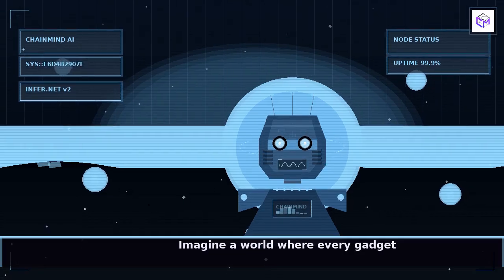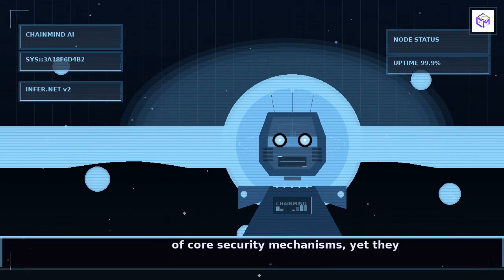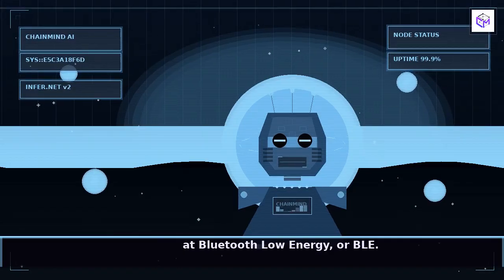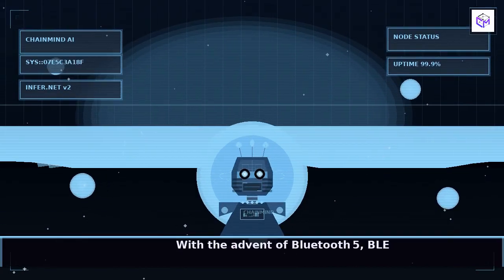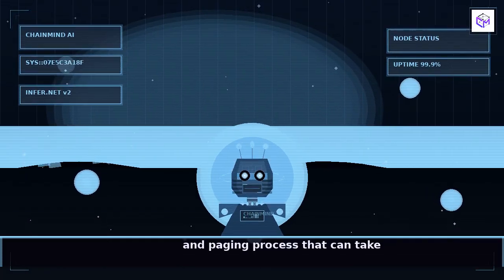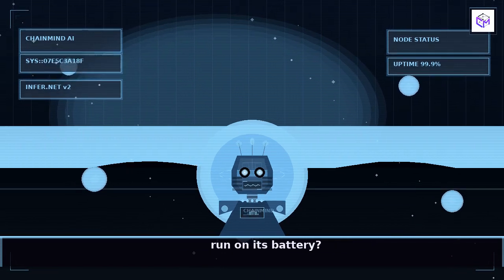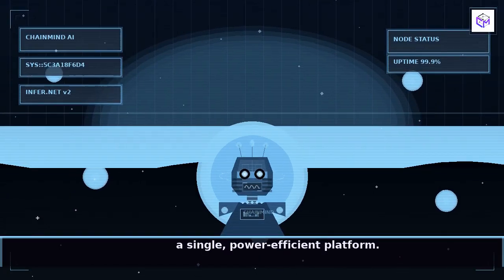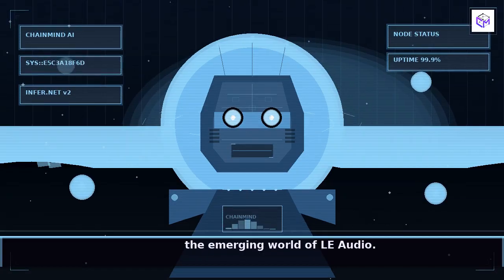Classic vs. Low‑Energy Bluetooth: When to Use Each Technology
A deep dive into Classic Bluetooth and Bluetooth Low Energy, their technical differences, power profiles, and real‑world use cases to help you choose the right protocol for any device.